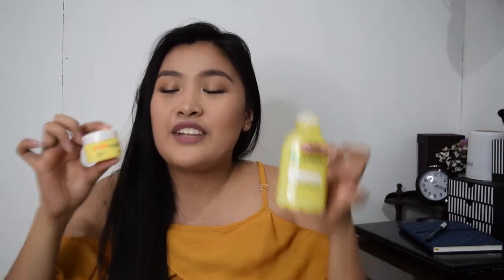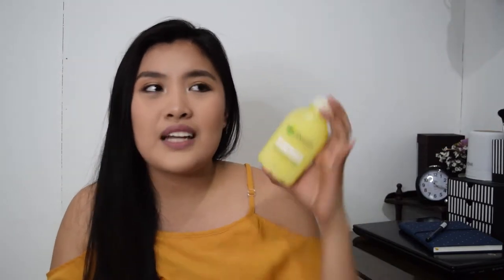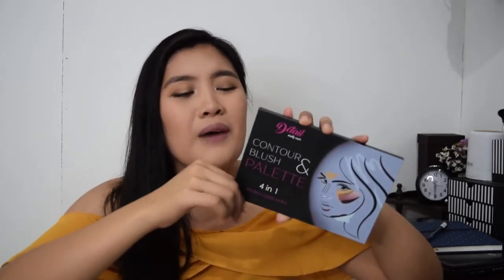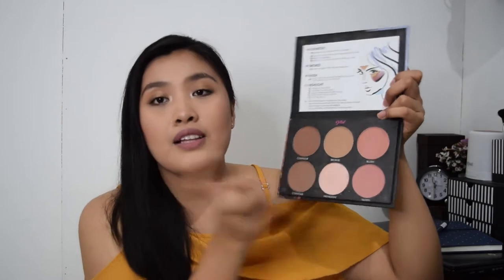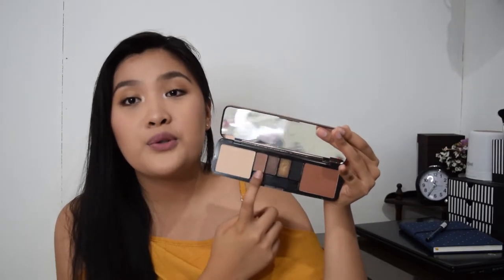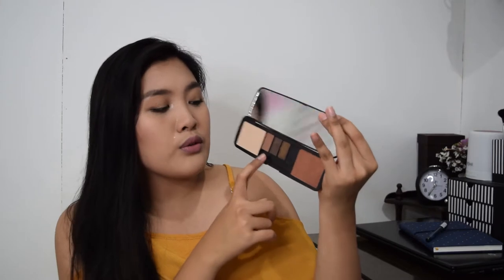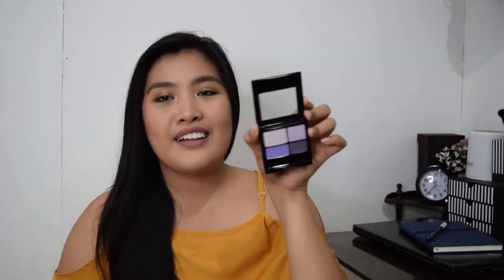New Makeup Haul 2018 | TALKS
IM SWEATING LIKE CRAZY! I tried na walang aircon para mag-improve yung sound and ayan yung results.

When was the last time I did a haul? Hey guys! As the 2018 approaches, I need some new stuff to try on. Trying out some new DRUGSTORE makeup products like Wet n' Wild, LA Colors, Detail Makeover and other makeup brands that are affordable but good quality! I hope you enjoyed! Lovelots!

Editing Software: Adobe Premiere CS6

Love you all! Godbless.
Xoxo, Avery